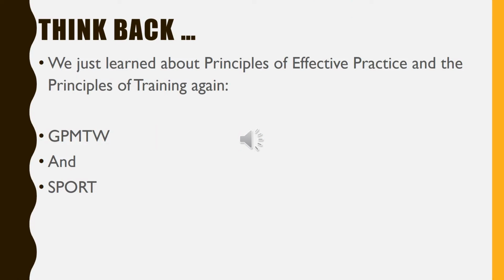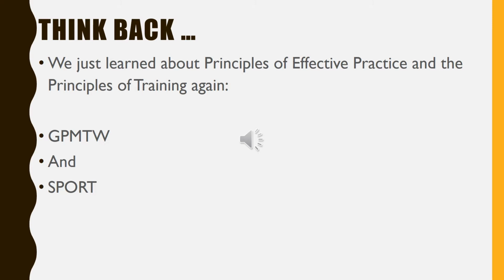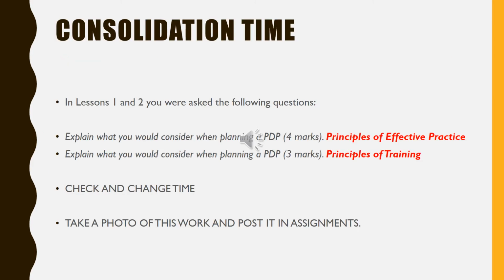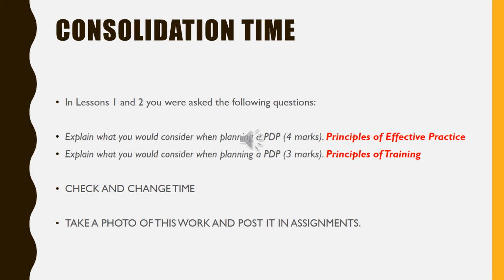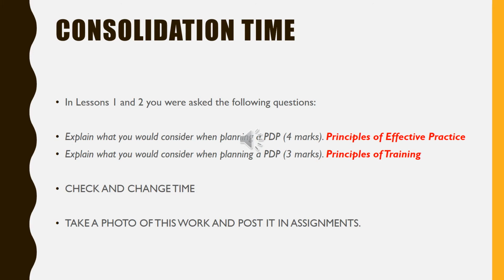Week 7 Lesson 3 Principles Explained Check and Change